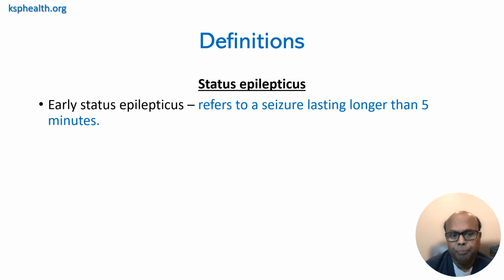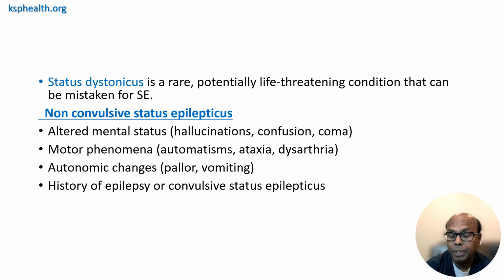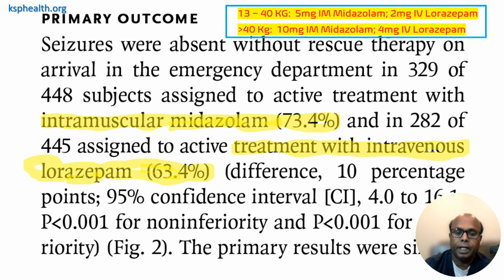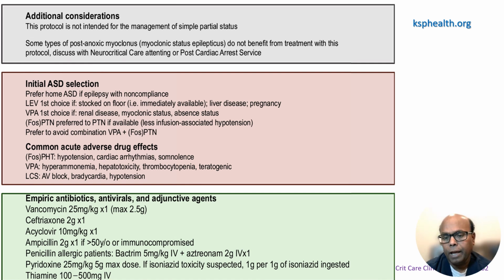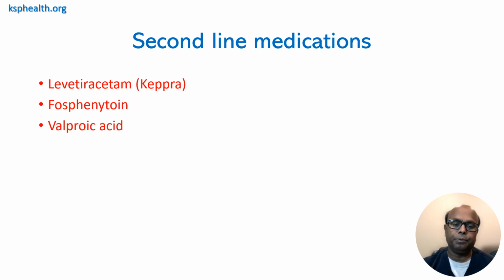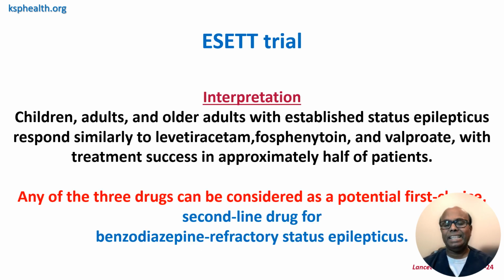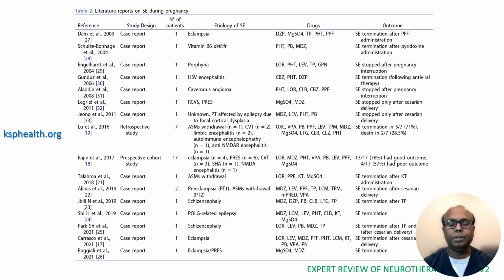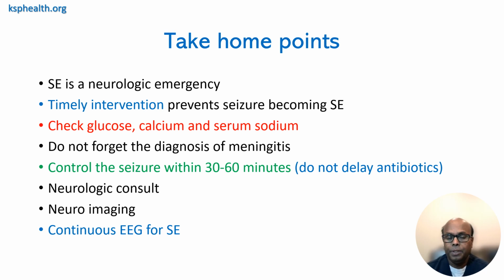Status Epilepticus: Emergency Diagnosis & Treatment (All Ages + Pregnancy)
Learn how to diagnose and treat Status Epilepticus (SE) in patients of all ages, including pregnant women! In this video, we break down the latest guidelines, emergency management steps, and key medications to stop seizures fast.

🔹 What You’ll Learn:
✅ Definition & Types of Status Epilepticus
✅ First-line treatments (Benzodiazepines, Antiepileptics)
✅ Pediatric vs. Adult management differences
✅ Special considerations for pregnant women
✅ Refractory SE & ICU care